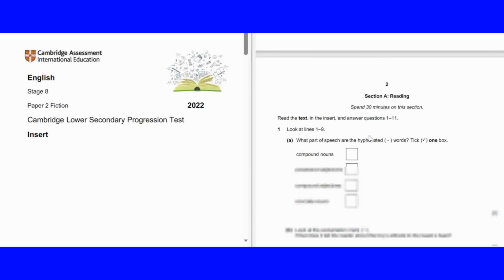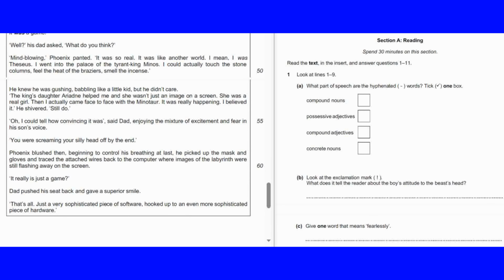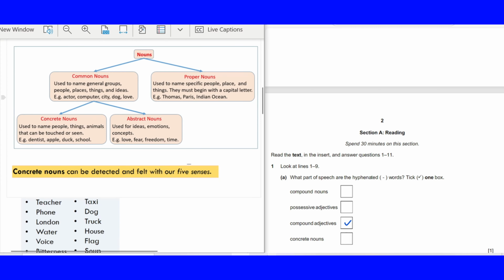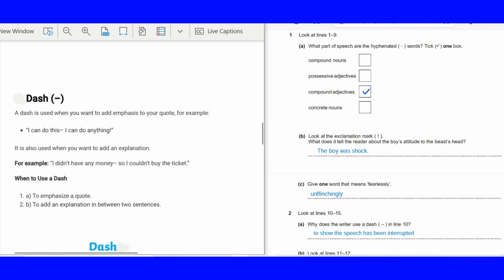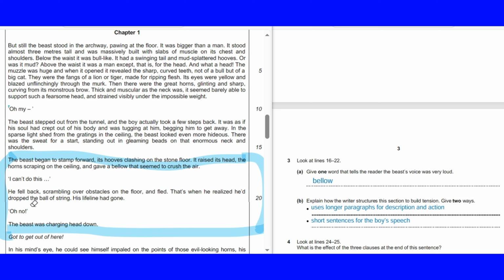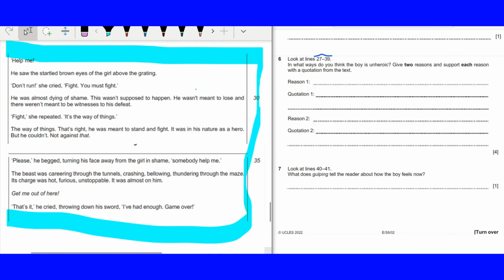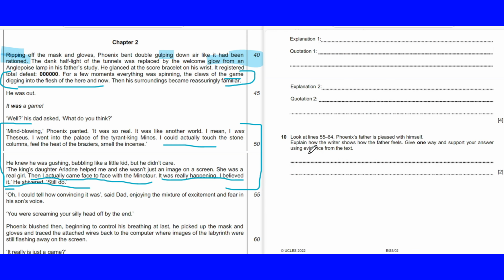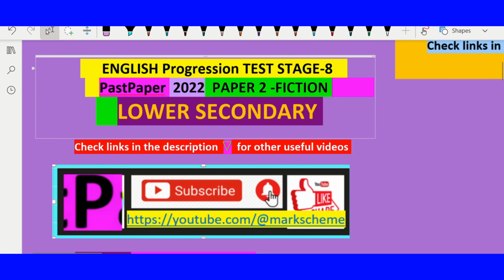2022 stage 8 P2- english progression test-E/S8/02-Q&A-insert-explained-FICTION-The Legendeer-SHADOW